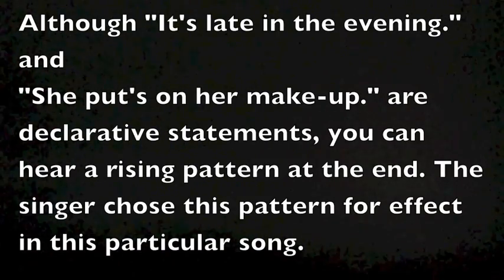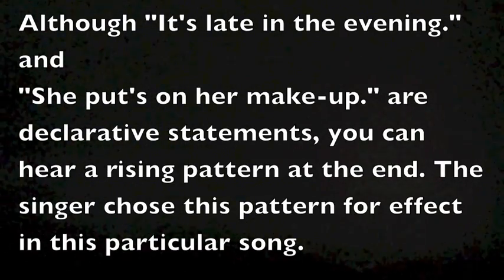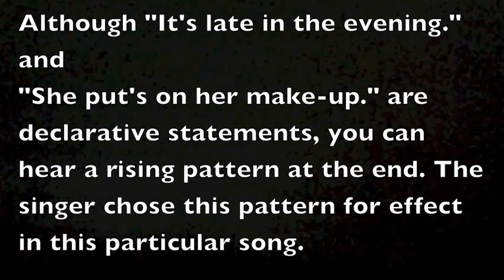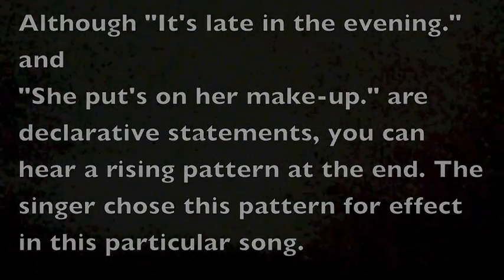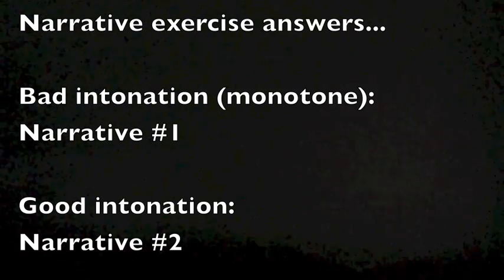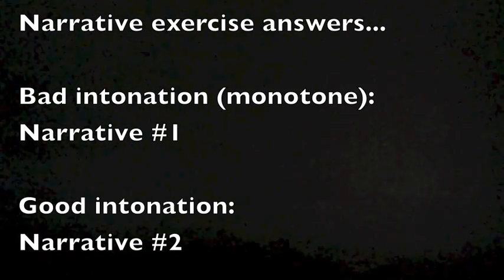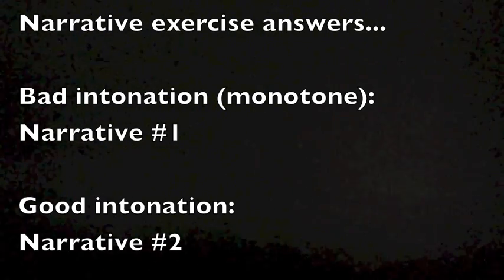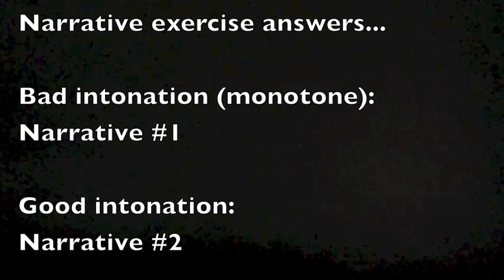ESL Today! Episode 29: Intonation Patterns [Subtitles & CC] - Intermediate